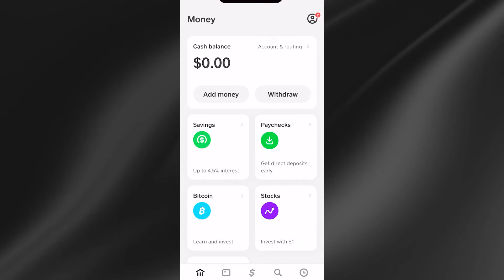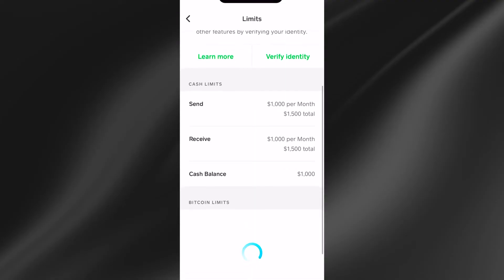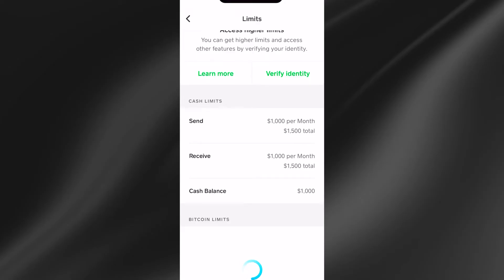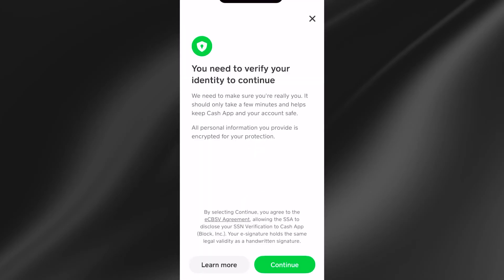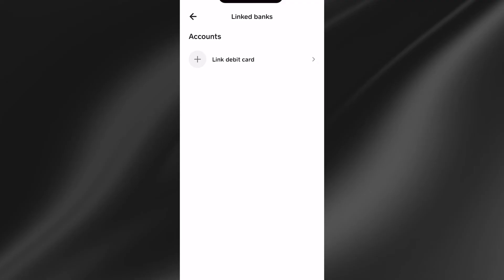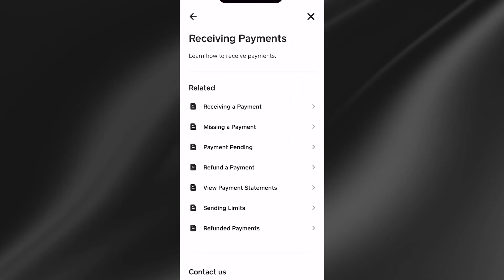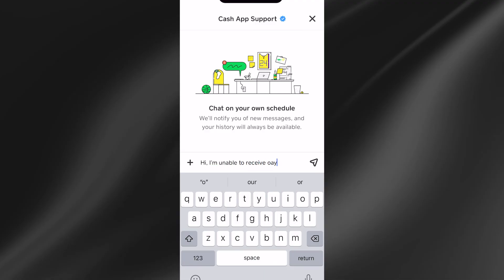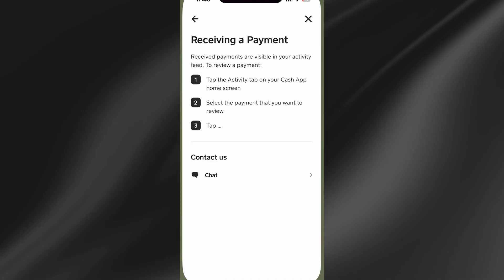How To Fix Cash App Won't Let Me Receive Money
In this guide, discover how to fix the issue of Cash App not letting you receive payments. I'll explain the most common causes for this problem and show you simple steps to resolve it. Whether it's a connection error, account verification issue, or app settings, this guide will help you troubleshoot and get your Cash App working smoothly again so you can receive payments without any problems.